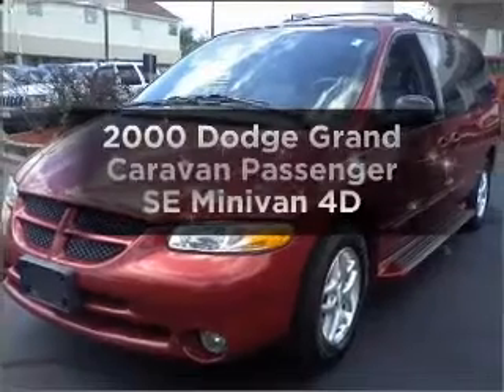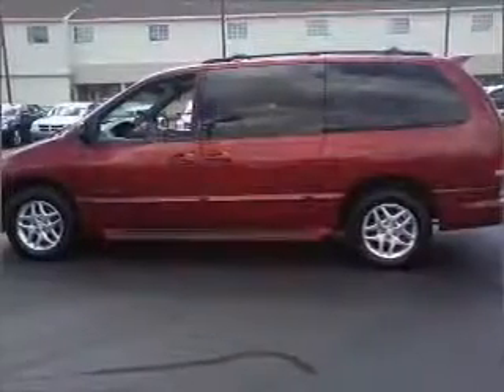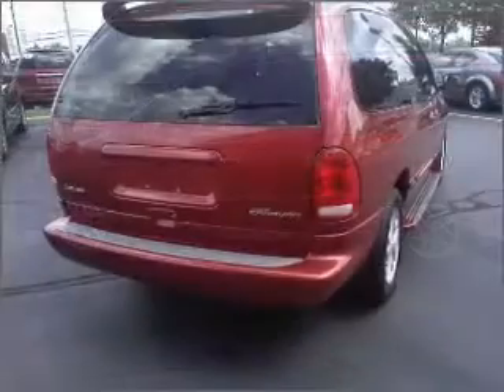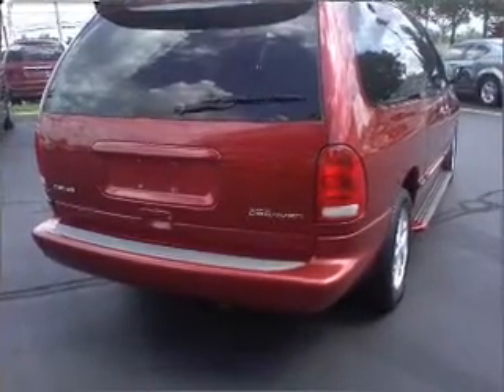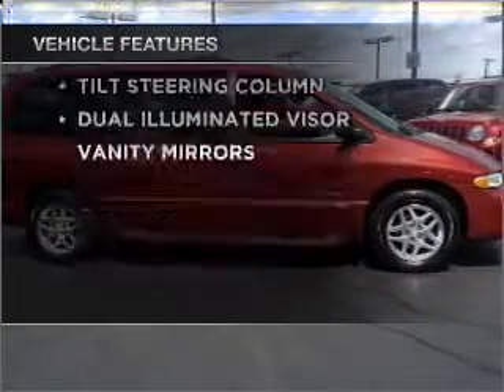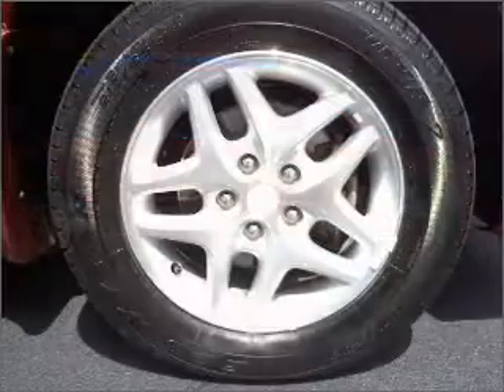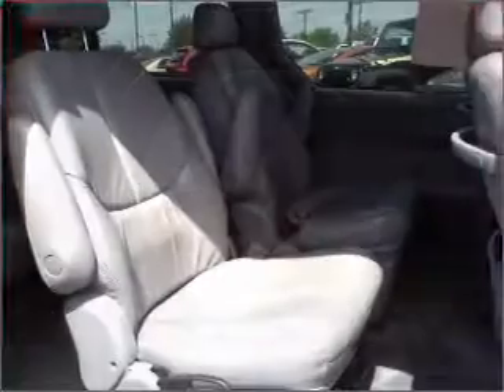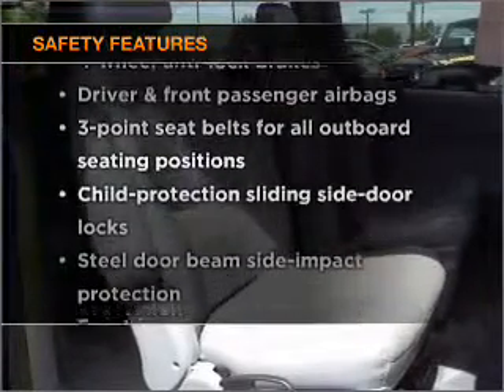2000 Dodge Grand Caravan Passenger - Amherst NY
Year: 2000
Make: Dodge
Model: Grand Caravan Passenger
Trim: SE Minivan 4D
Engine: 6 cylinder 3.3 liter
Transmission:
Color: Red
Mileage: 112779
Address:
1135 Millersport Hwy